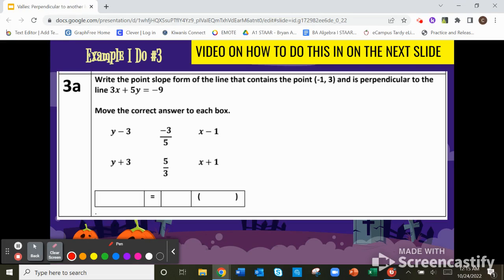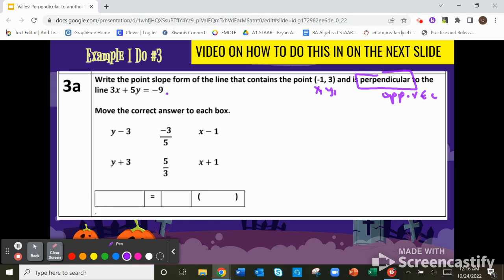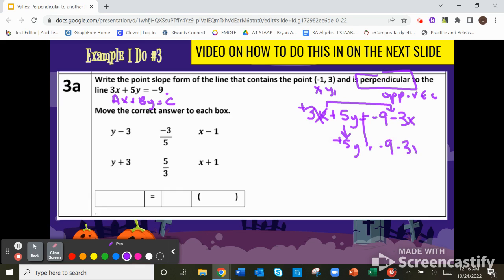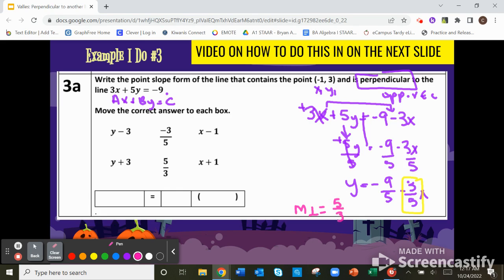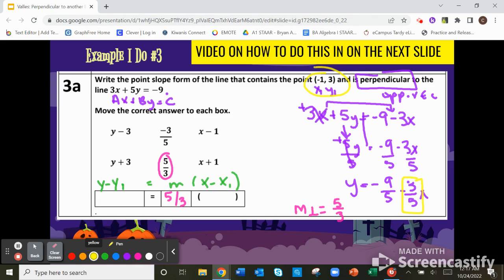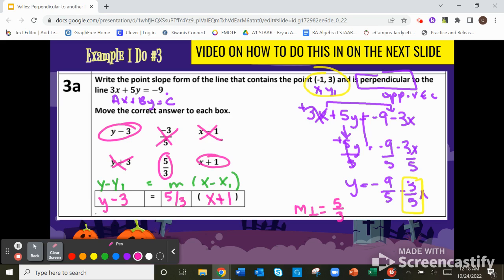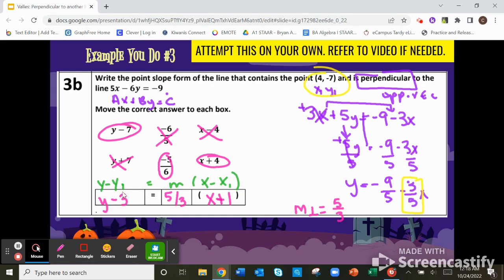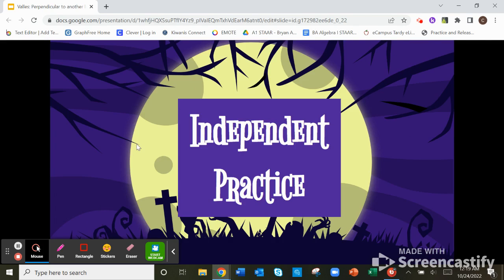Example I Do #3 (Perpendicular Lesson)